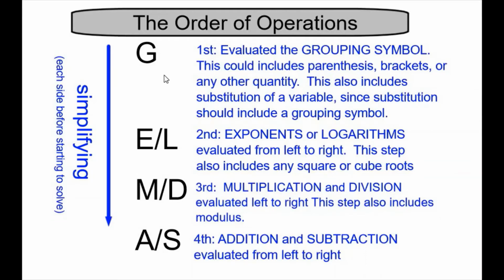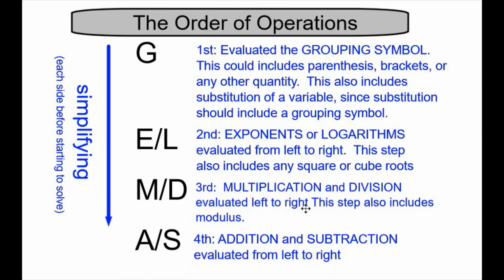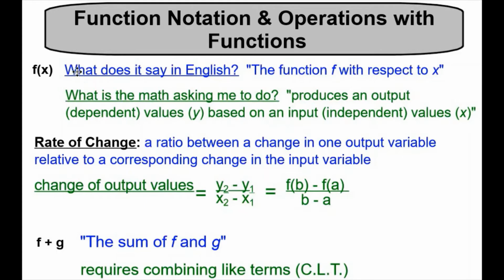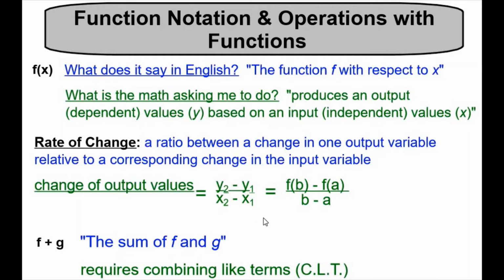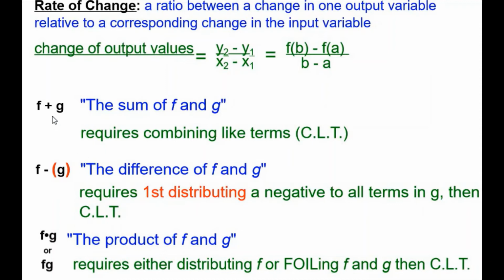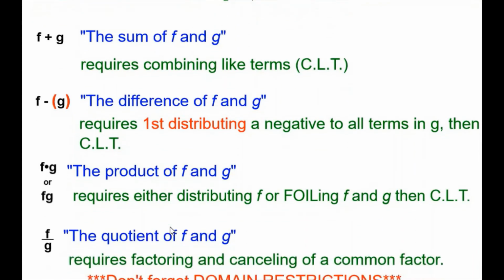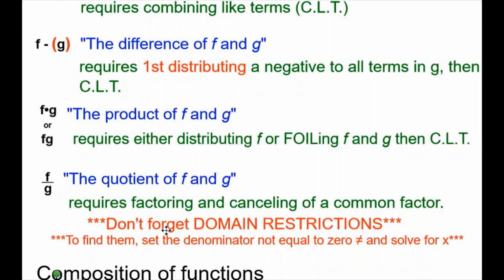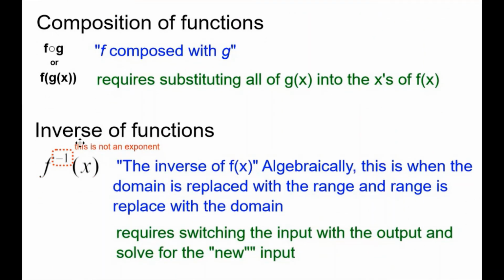01.2ab - Definitions and Key Terms - GELMDAS and Definitions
This video covers how to use the order of operations, GELMDAS to simplify functions.